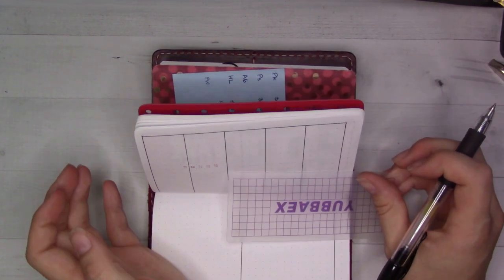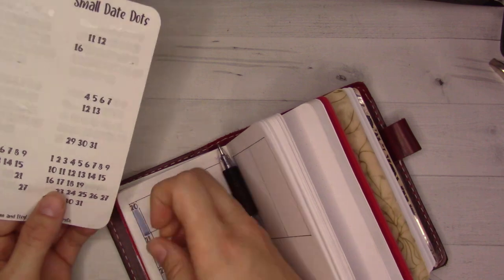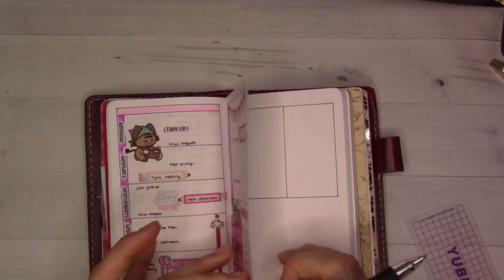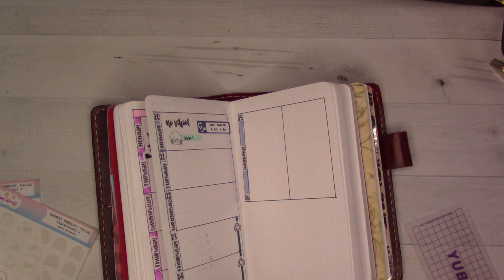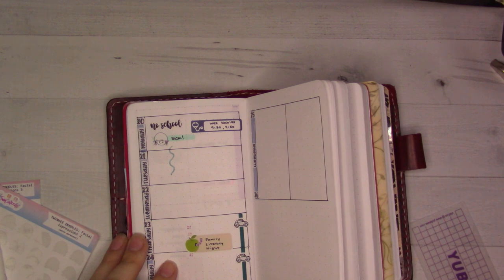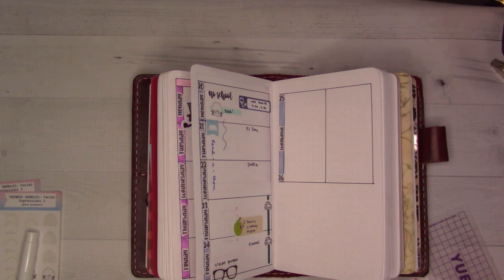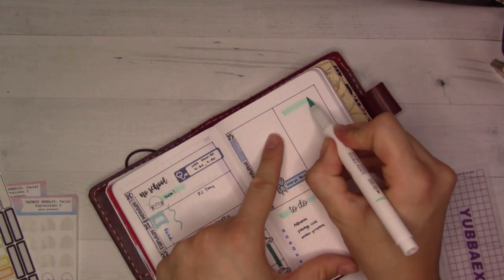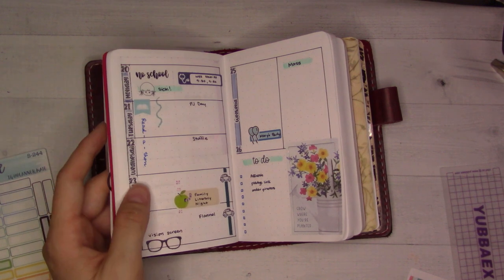Weekly Plan With Me || Resetting After a Big Project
I planned and executed a birthday party in two weeks! Now we're recovering from that, and from a bug the oldest brought back from school. All excuses for why I'm planning my week on a Tuesday.